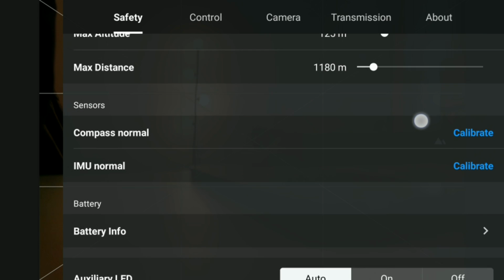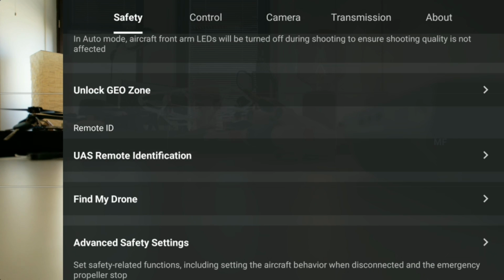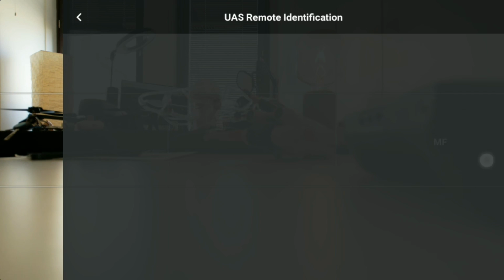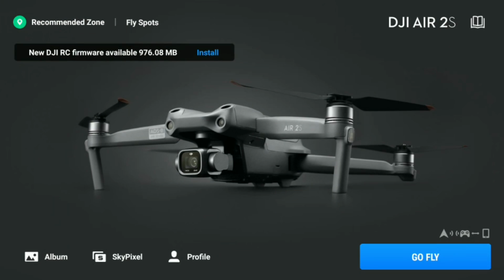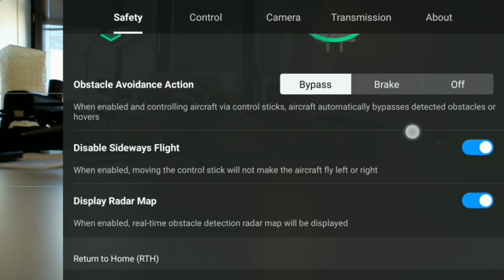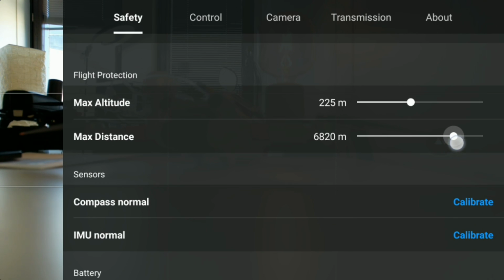DJI Air 2S C1 Certification - Your Questions Answered.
The Fly-By Guys are a drone company, based in Helsinki, Finland.